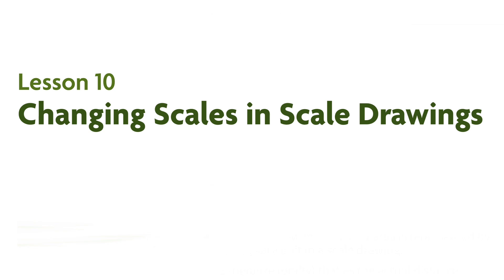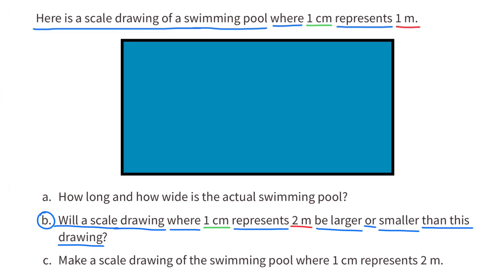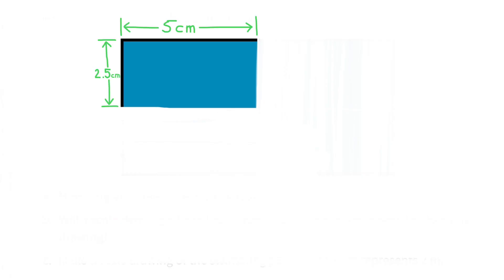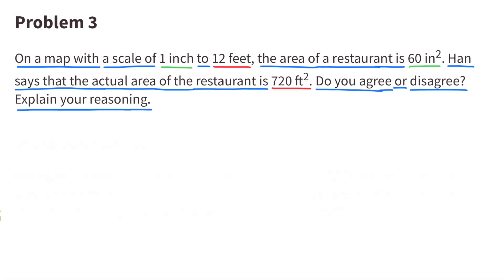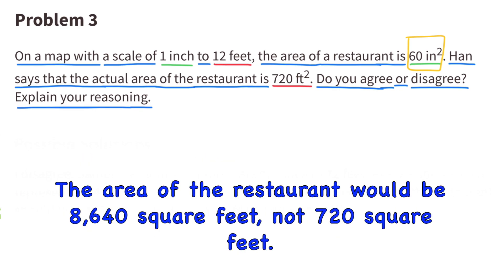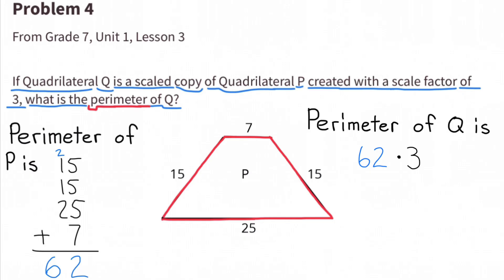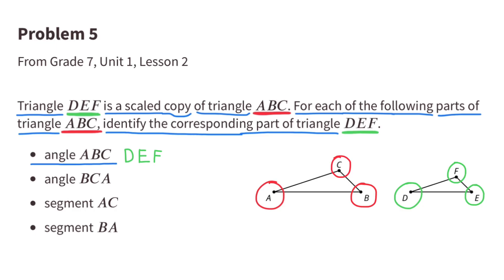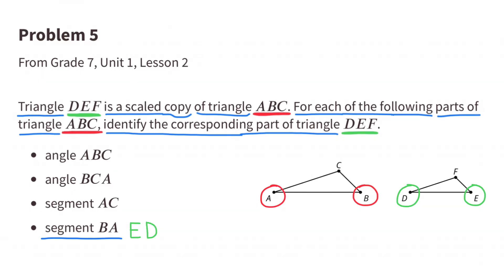😉 7th Grade, Unit 1, Lesson 10 "Changing Scale in Drawings" IM Math - Tutorial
😉 Grade 7, Unit 1, Lesson 10 "Changing Scale in Drawings" IM Math - Tutorial Practice. Review and tutorial. Search 7110math in YouTube to find this lesson fast! Tutorial support for teachers and parents.